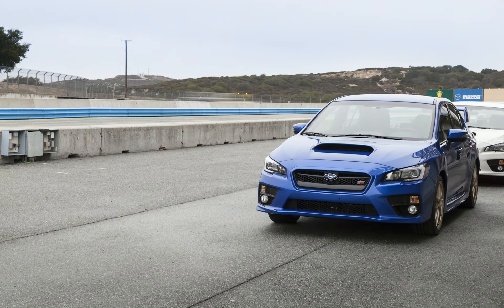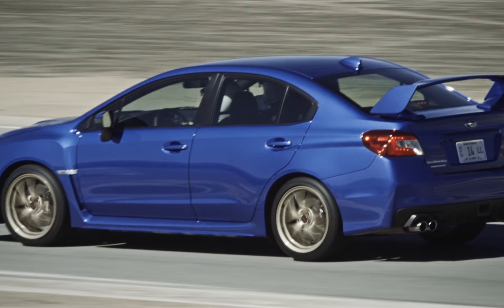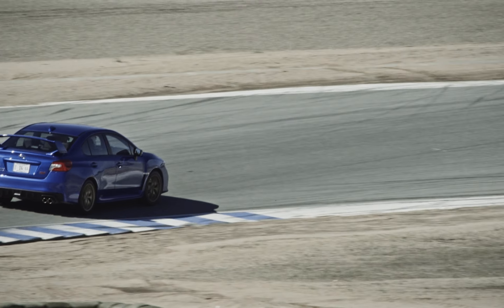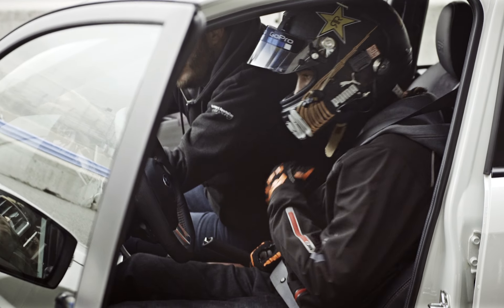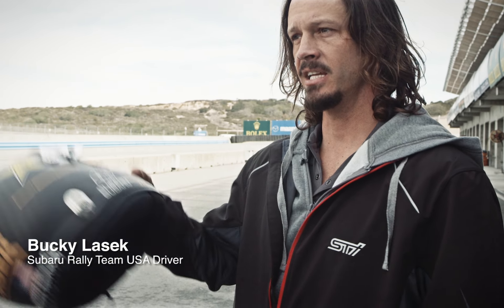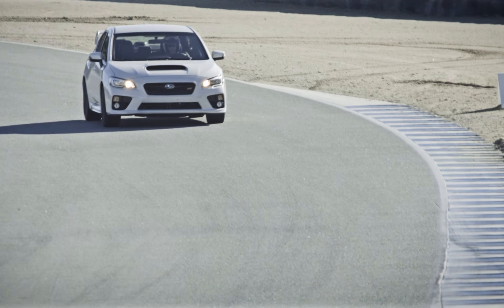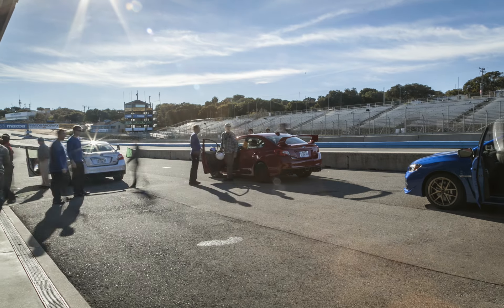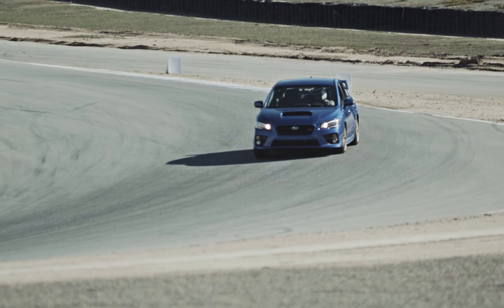2015 WRX STI—The Experts React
Before the 2015 WRX STI hit the streets, Subaru made sure it received the nod of approval from industry experts and pro drivers. See Laguna Seca track footage and get driving impressions from the likes of Subaru Rally Team Drivers Bucky Lasek and David Higgins, Ian Armstrong of COBB Tuning, Martin Musial of AMS Performance, Tony Barber of Turn In Concepts, Butch Eccles of ScoobyTuner, Travis Barnes of Snail Performance, and Gary Castillo of Design Craft Fabrication.

Hear their comments on the remarkable track-day performance of the STI, made possible by its stiffened chassis, enhanced handling, and Active Torque Vectoring.